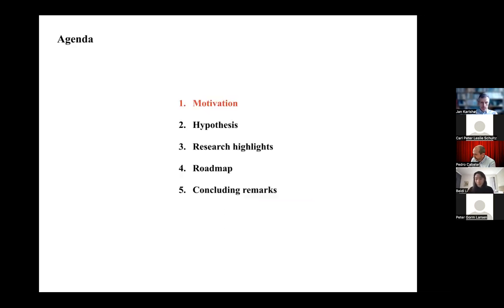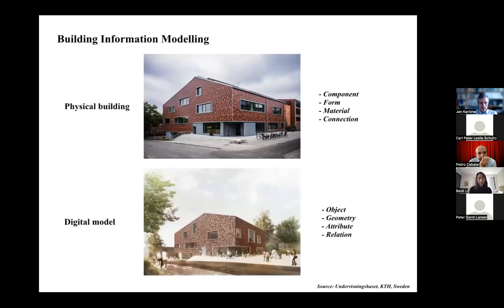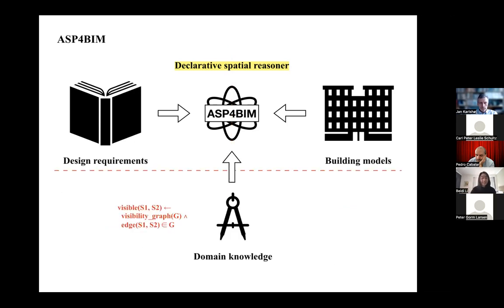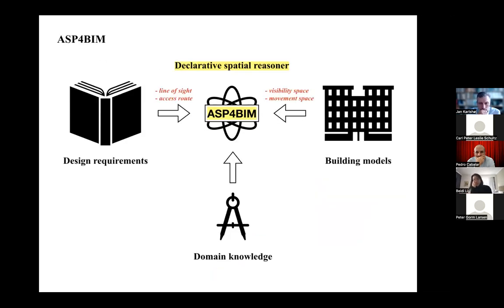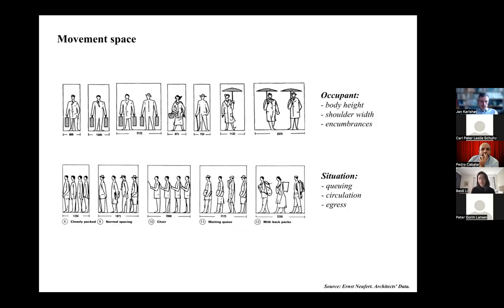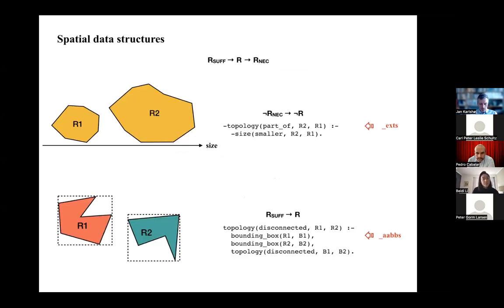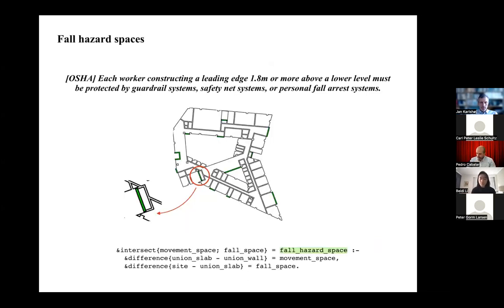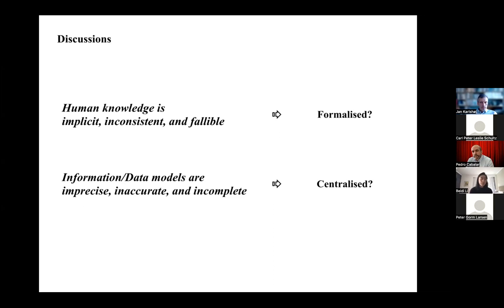Answer Set Programming for Building Information Modelling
How to represent and reason about people and space?
How to model occupant experiences and behaviour in the built environment?

In this presentation from my PhD defence I showcased a declarative spatial reasoner to query, analyse, and check large-scale building models.

This work was carried out at Department of Electrical and Computer Engineering, Aarhus University from December 2018 to November 2021, under the supervision of Carl Peter Leslie Schultz and Peter Gorm Larsen.

Special thanks to the audience and my examiners Jan Karlshøj from DTU and Pedro Cabalar from University of Corunna for their feedback and recommendations :)

Beidi